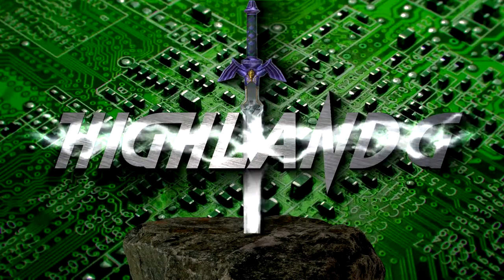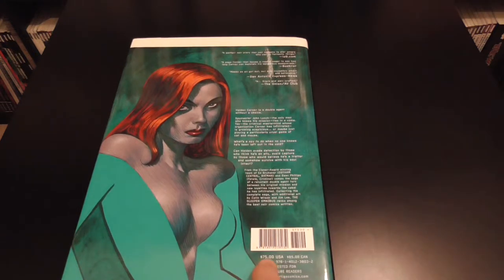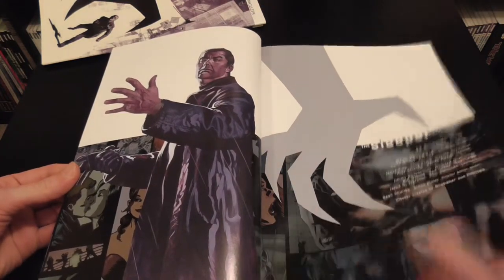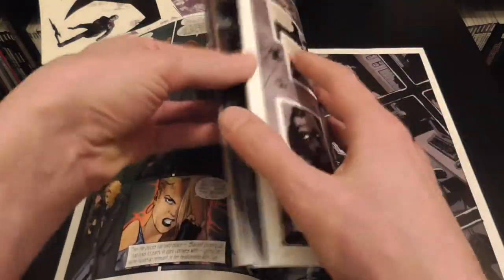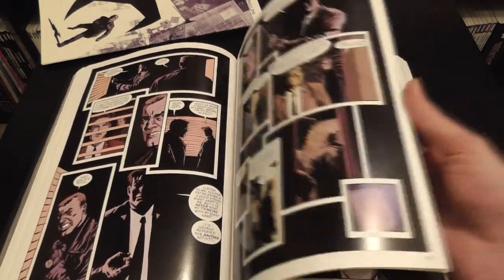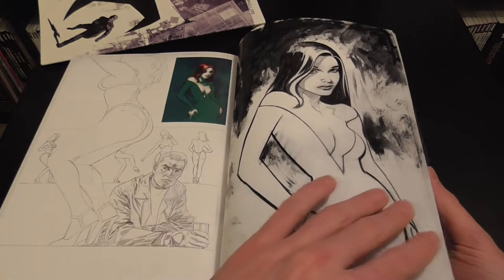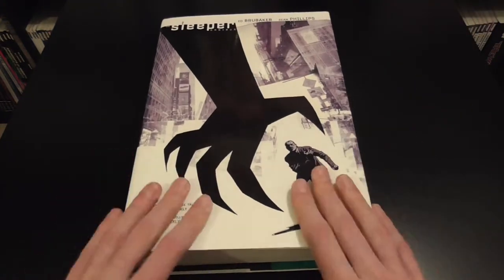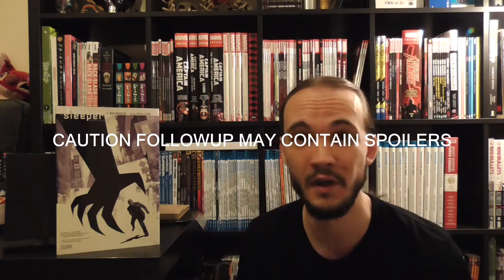Sleeper Omnibus HC by Ed Brubaker and Sean Philips- CLOSER LOOK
A closer look the Sleeper omnibus by Ed Brubaker and Sean Philips.

SLEEPER is the critically acclaimed graphic novel series written Ed Brubaker and illustrated by Sean Philips, the Eisner Award-winning creative team of Criminal, which tells the story of agent Holden Carver, a reluctant double agent without hope of rescue.
Tao--the criminal mastermind whose organisation Carver has infiltrated--had Carver's only lifeline, spymaster John Lynch shot, leaving him in a coma. Tao's cut off every means of escape, and he's persuaded Carver to join him...for real this time.